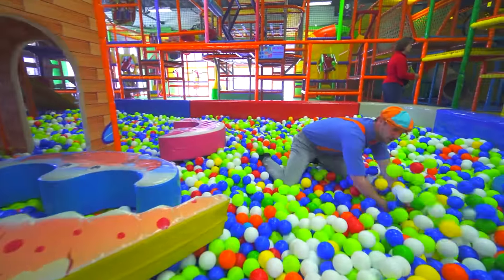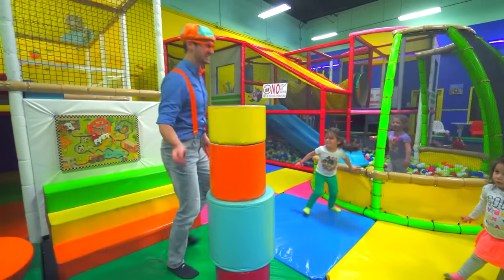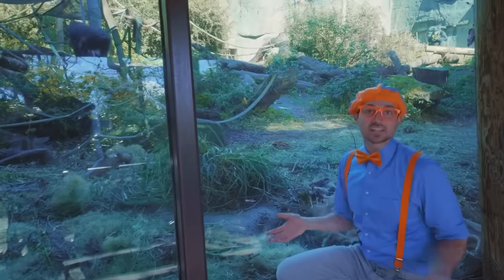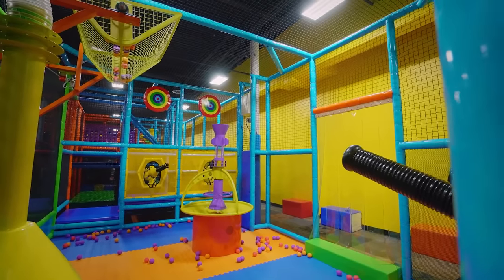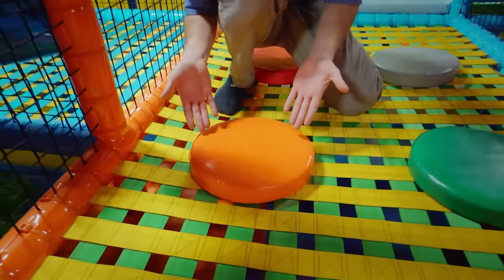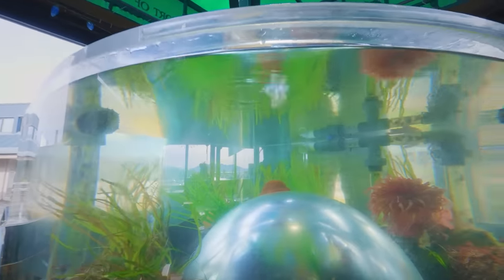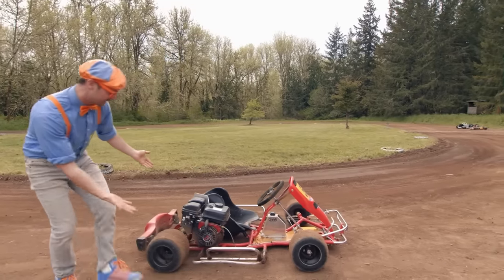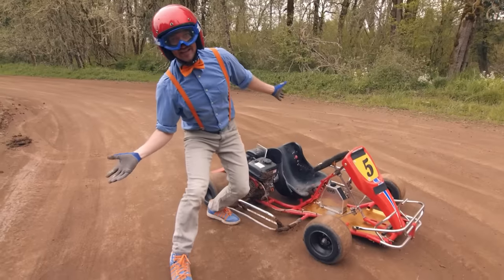Blippi's Color Ball Pit LOL Playground | Moonbug Kids - Fun Stories and Colors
Slide down the slide and learn colors and shapes with Blippi. In this colorful Blippi play place video your child will learn colors and learn shapes. They will also learn size comparison with Blippi after learning about animals for kids in the fun ball pit.

Welcome to Moonbug Kids - Fun Stories and Colors. Enjoy some of our most colorful and fun stories for kids.

Mila and Morphle teach fun lessons about friendship, problem-solving and creativity with their marvelous magic pets.

Come explore the world with Blippi! There are so many exciting things to explore and learn. Feed your kids’ curiosity while they learn about vehicles, animals, vocabulary, the natural world and so much more.

Little Angel is an animated musical show for pre-schoolers. The show has been captivating families around the world with its cheeky humor and catchy upbeat songs. Follow the fun family adventures with Baby John. From dress up to days out. Life is never boring with Little Angel.